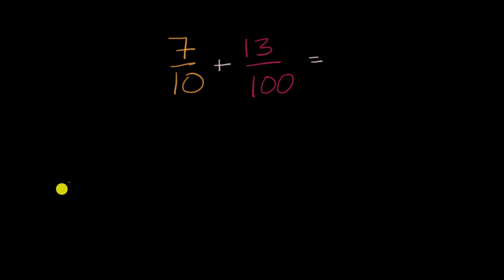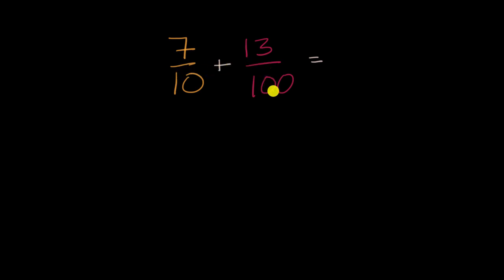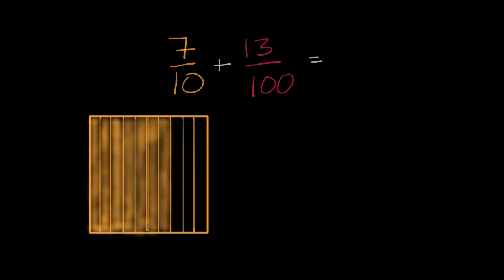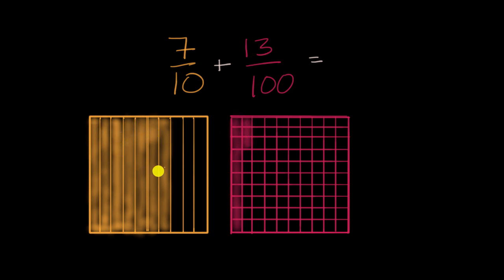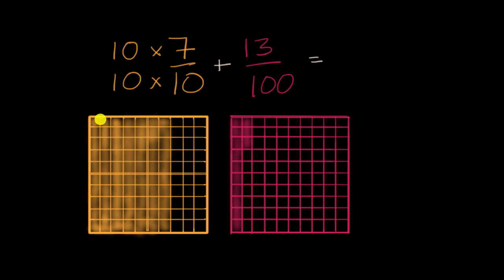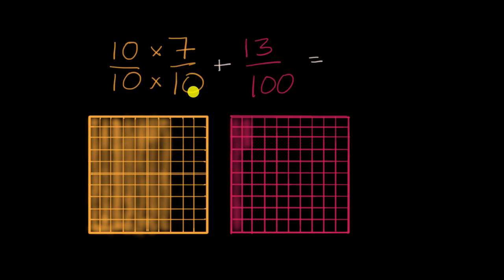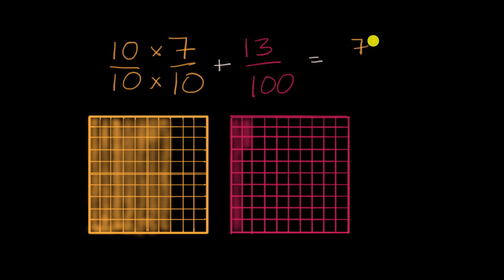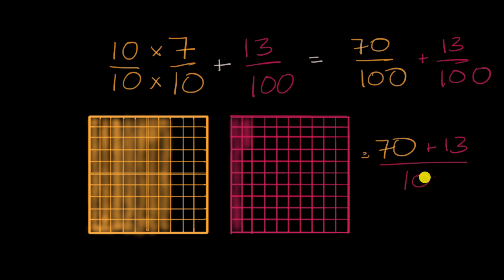Adding tenths to hundredths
Courses on Khan Academy are always 100% free. Start practicing—and saving your progress—now